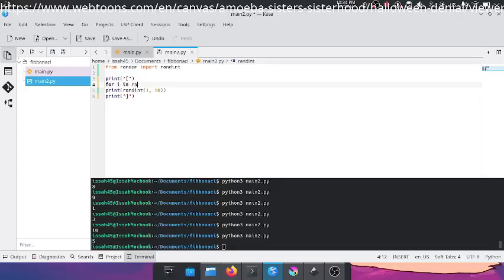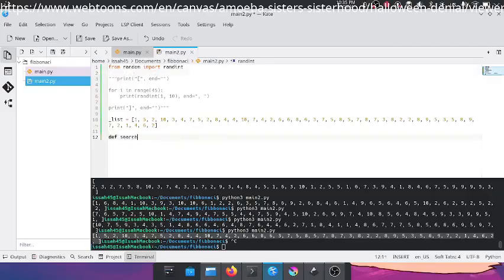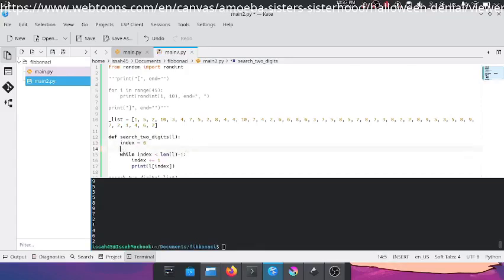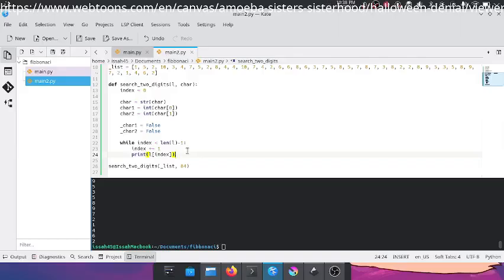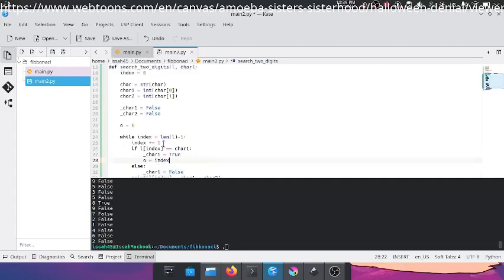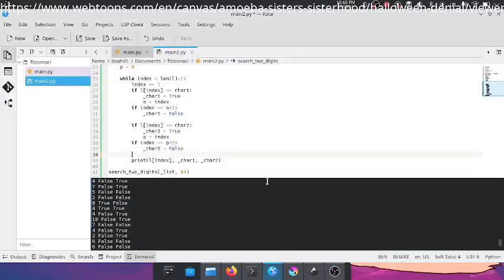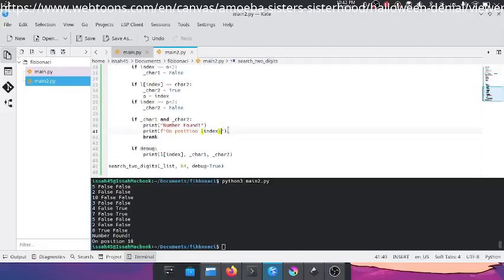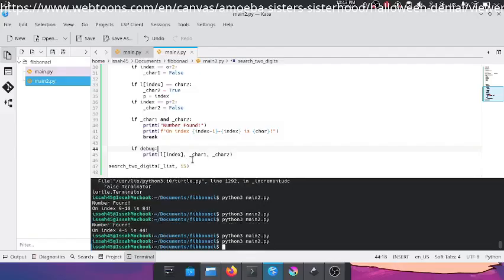Python Tutorials | How to Create A "Find" Script Using Python